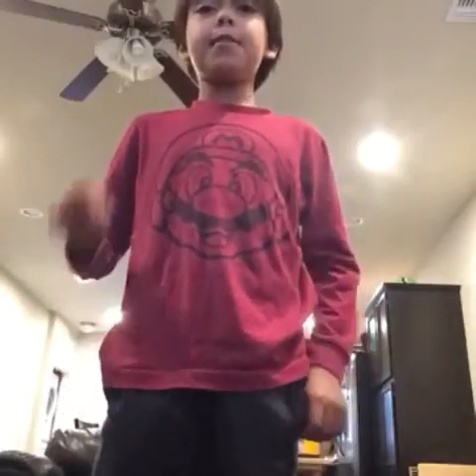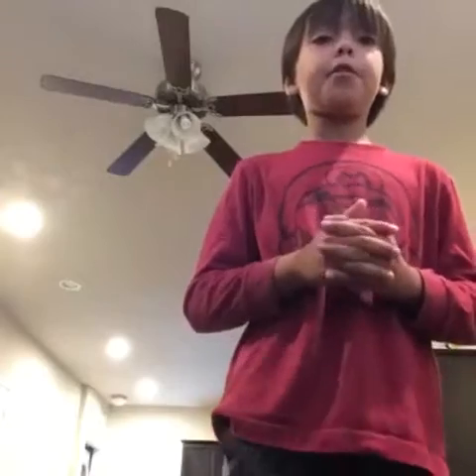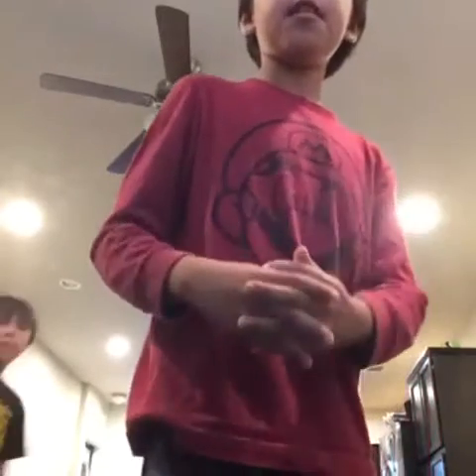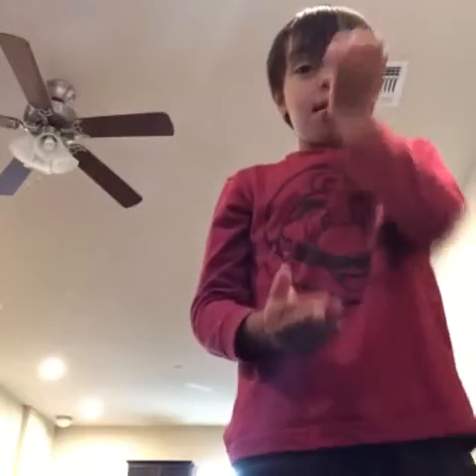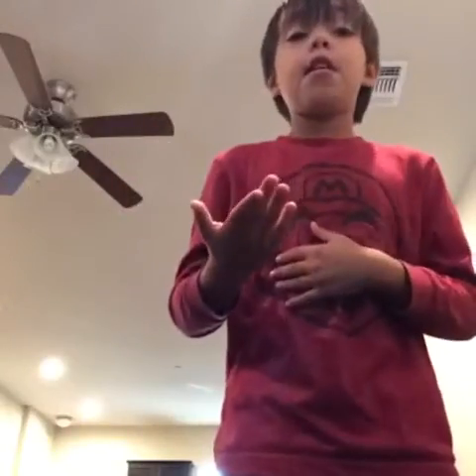Trash shooter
Learning how to play trash shooter